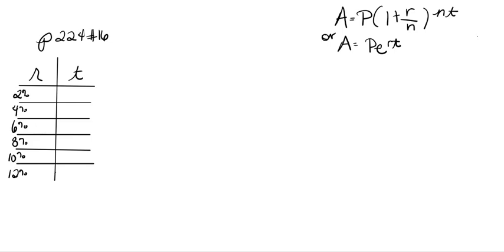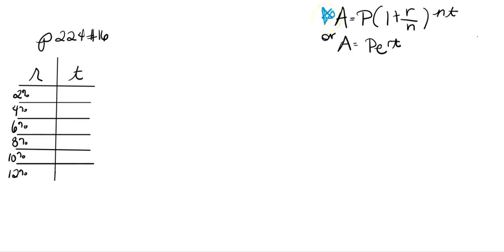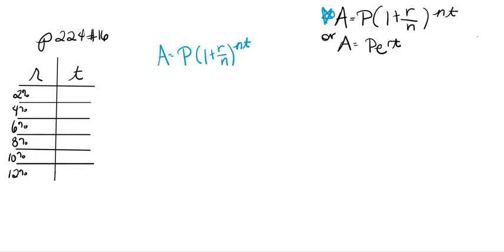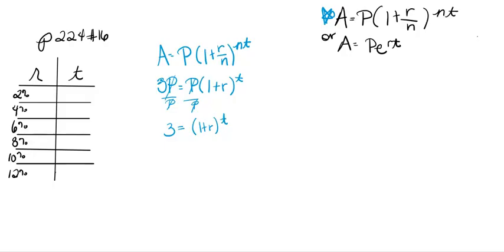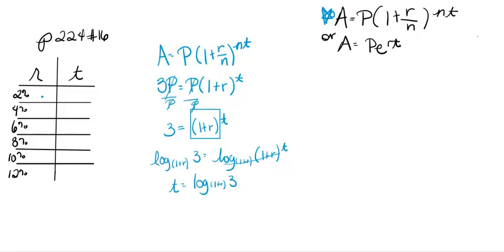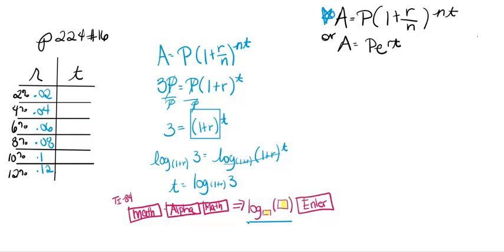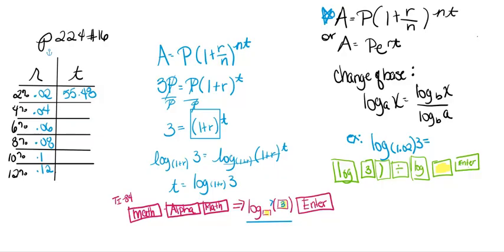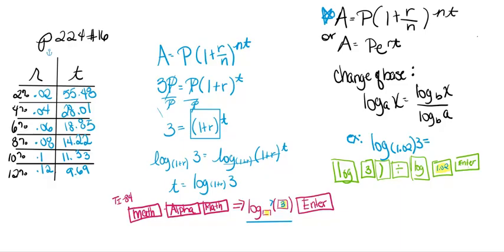Precal 3.5 exerciseprob16